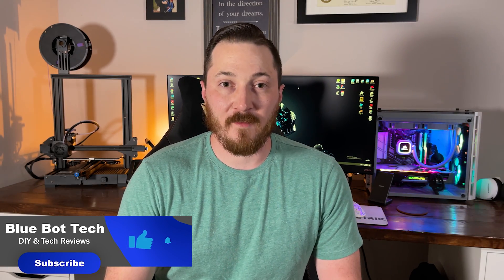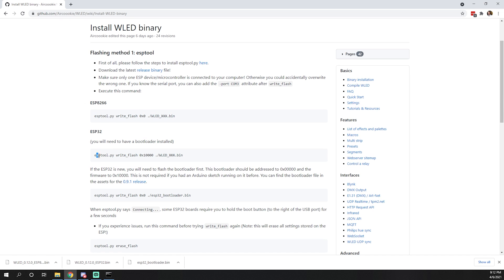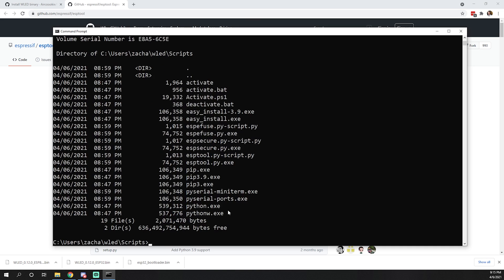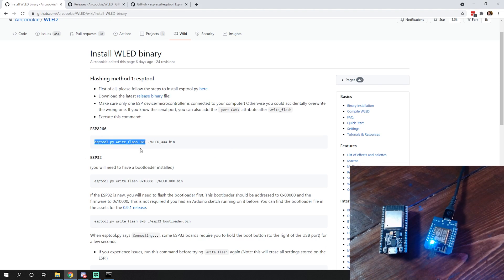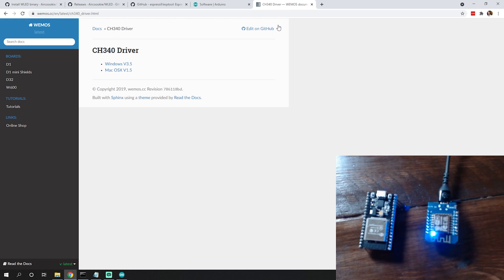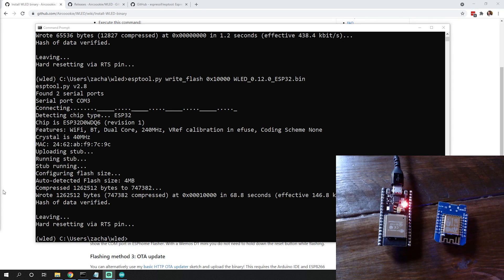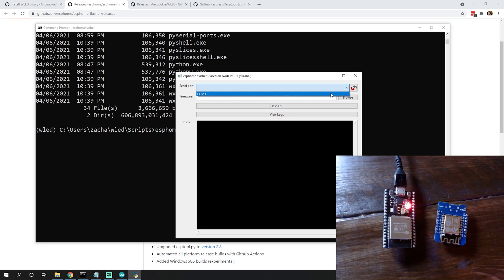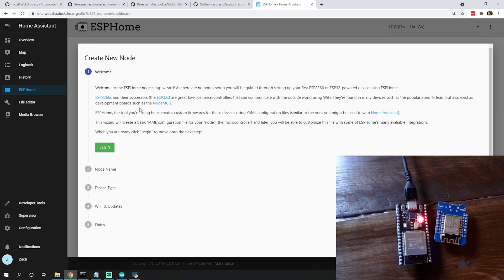How to Flash WLED to ESP32 & ESP8266 + Troubleshooting Tips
Hey everyone! Here is our How to Flash WLED  to ESP32 & ESP 8266 complete guide to get you started on transforming your home office, gaming room, or really any spaces with awesome WiFi controlled LEDs. In this video we are covering the complete getting started experience - starting off with downloading WLED, flashing WLED to an ESP32 (which can be tricky) and flashing WLED to an ESP8266. We

0:00​ - 1:04​ - Intro
1:04​ - 6:35 - Setup
6:35 - 10:00​ - Troubleshooting
10:00 - 11:05 - esp8266 w/ esptool
11:05 - 13:15 - esp32 w/ esptool
13:15 - 16:10 - example w/ espflasher
16:10 - 17:00 - esphome overview
17:00 - 17:42 - Outro